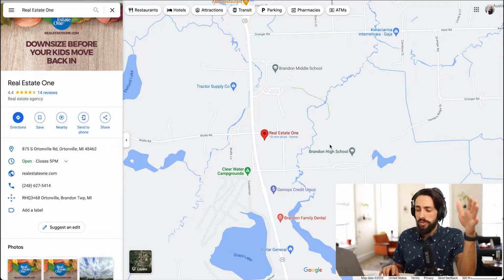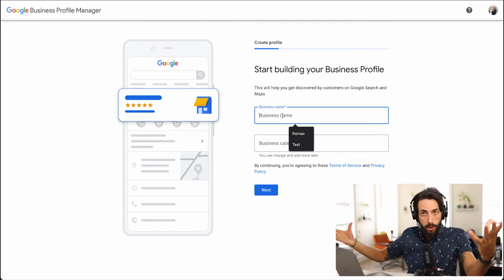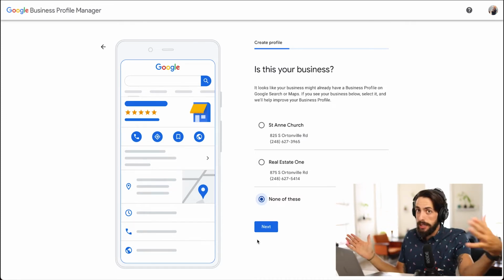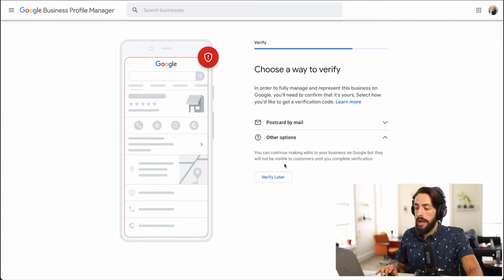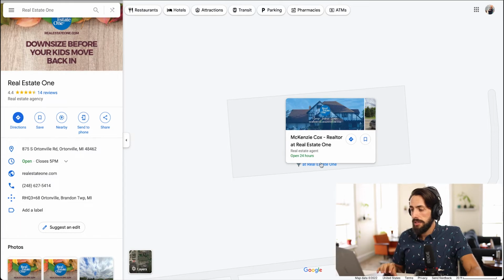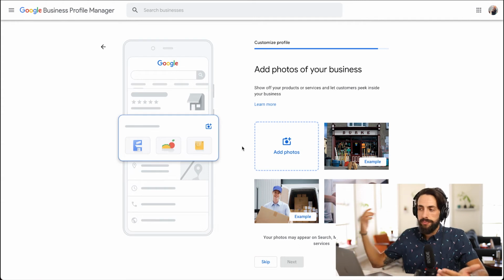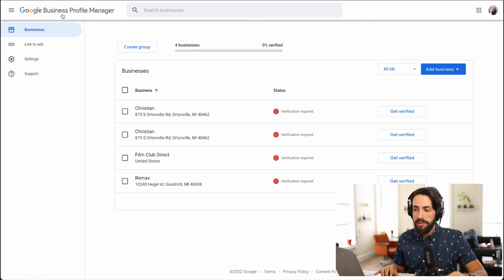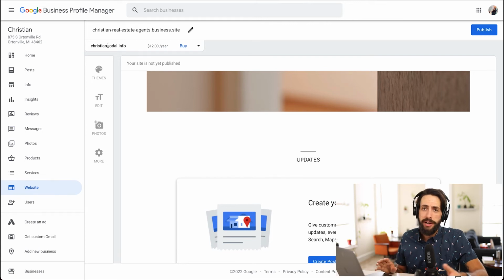How To Setup Your Google Business Account